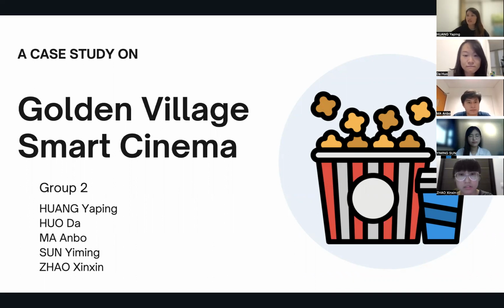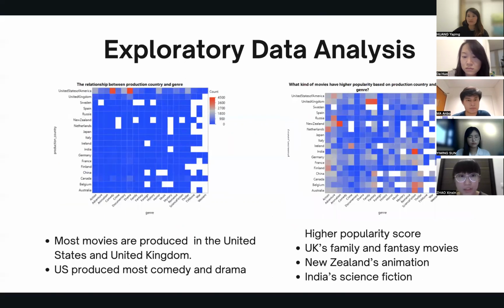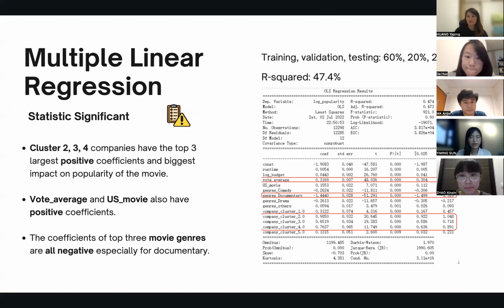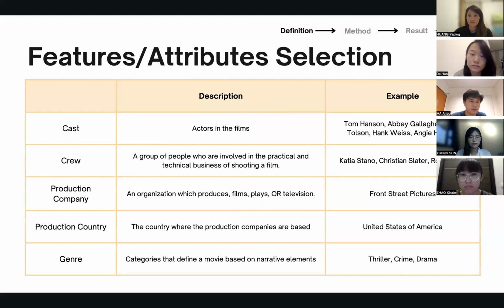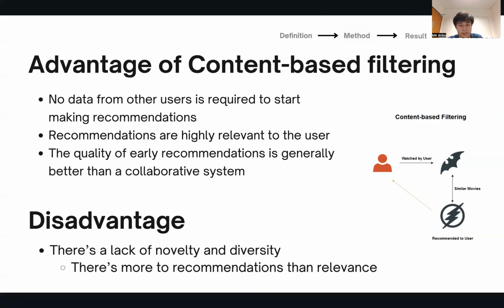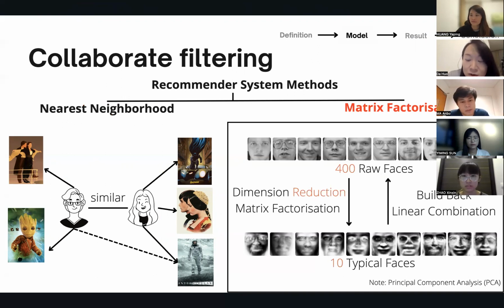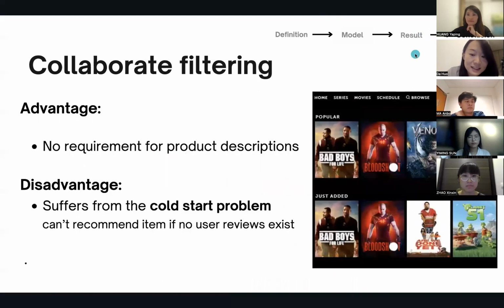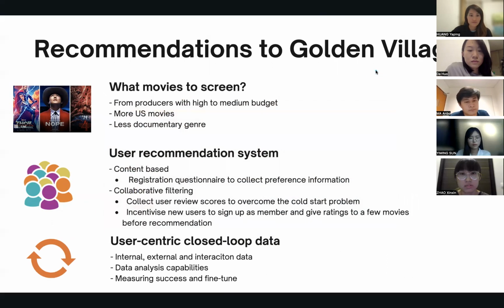group2 data science